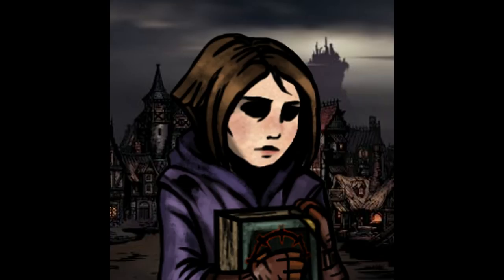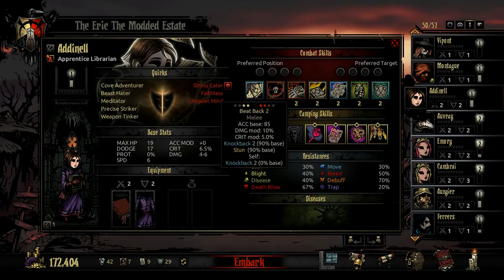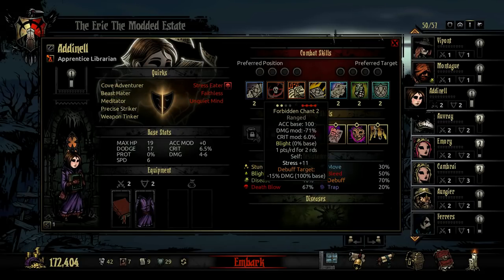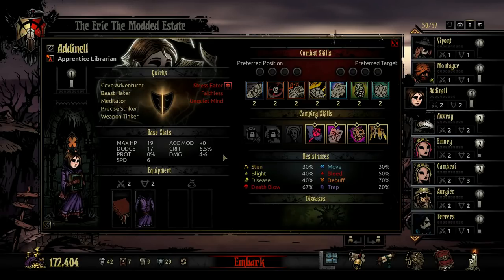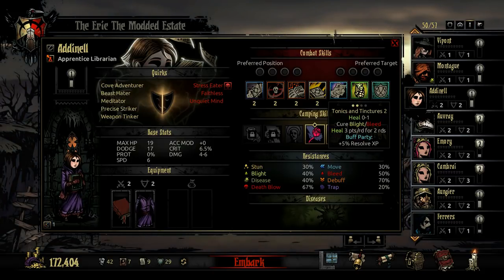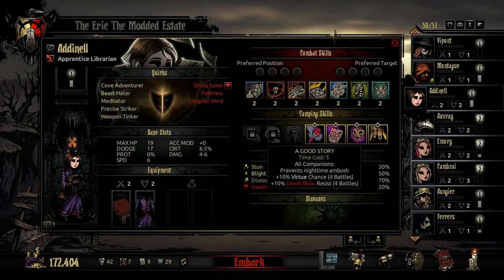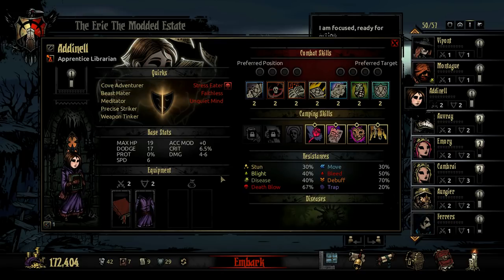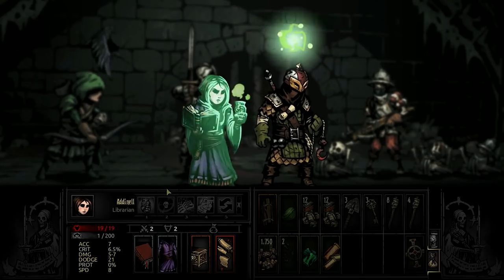Darkest Dungeon Mod Spotlight: The Librarian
Going over the Modded Class, The Librarian, by Balgin Stondraeg. Talking about and showing off her skills.

Now available on the steam workshop!

Visit the steam page to download and see up to date revisions of this hero.